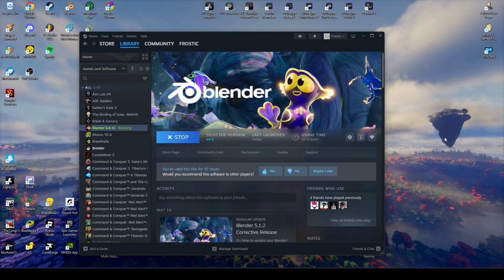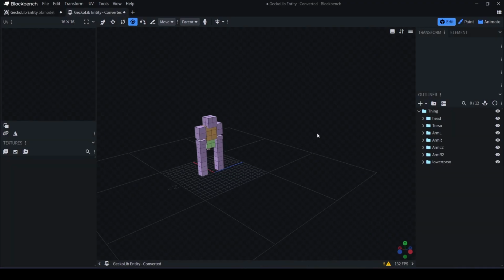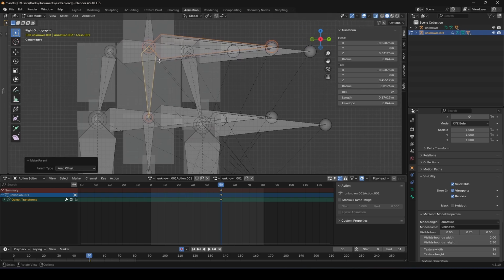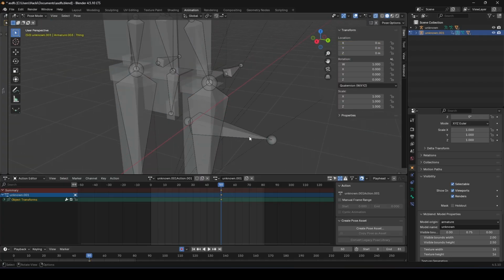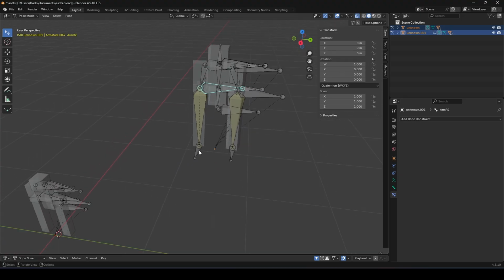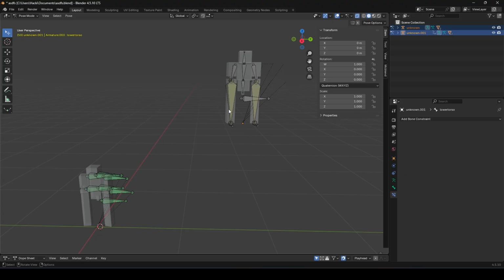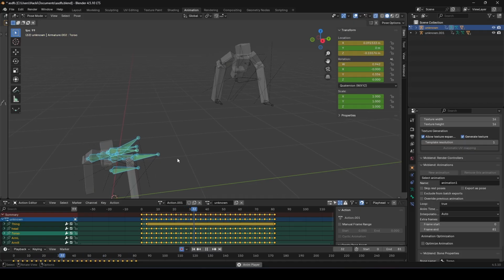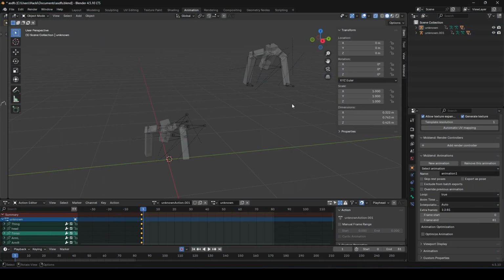Using BLENDER for MINECRAFT MOD ANIMATIONS (geckolib & bedrock included)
I have no clue why the text in the intro exported like that, here are the three people

I'm sorry i didnt actually include the texture importing part i didnt have time to finish editing this video so im just sending it out as is with all the raw information. Here are the documents pertaining to texture importing from blockbench to blender via McBlend

CHAPTERS -
0:00 Intro
0:30 Version Check
1:00 McBlend Download
1:43 Preparing Blockbench Model for Blender
4:20 Importing Model to Blender
4:43 Setting up Blockbench Model in Blender
5:43 Making a new Rig for the Duplicate Blockbench Model
9:30 Creating the Inverse Kinematics
14:20 Applying the New Rig to the Blockbench Model using Constraints
14:50 Nerd rant about why it works this way
15:14 Still Ranting
16:13 Applying the Constraints
16:50 Showing off Constraints (More NerdRant)
18:20 Finally ANIMATING
19:45 Finishing animating
20:20 Taking the animation from Blender to Blockbench
24:21 It's ALIVE
24:35 Converting to GeckoLib
25:05 And that's it